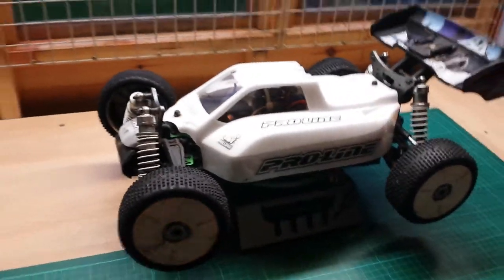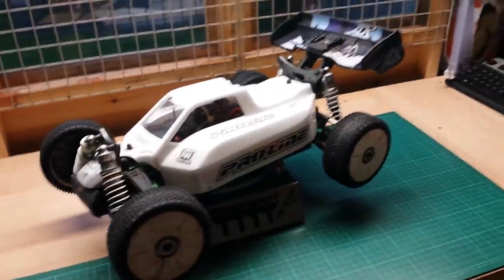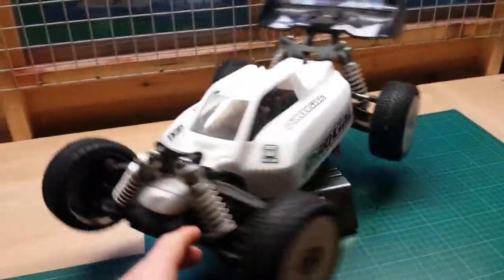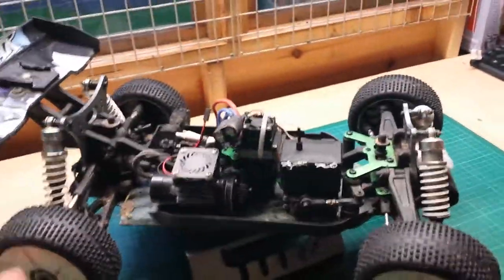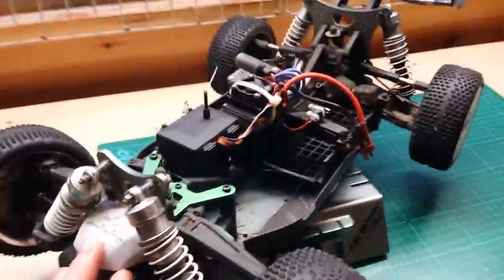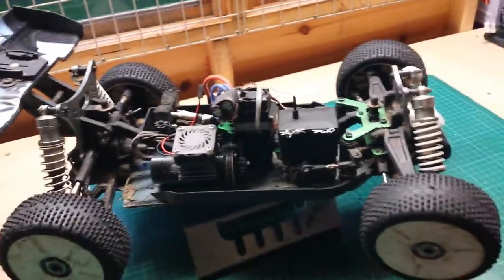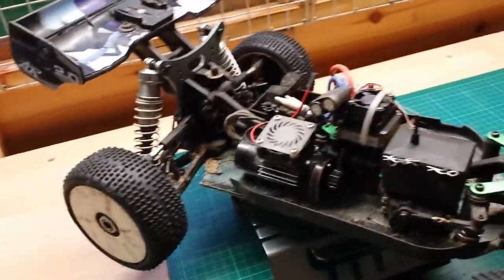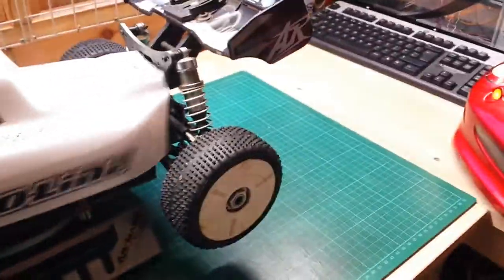Ansmann brushless virus buggy 1/8 2.0 overview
Just a quick look over my ansmann brushless 1/8 buggy, loads of fun to be had for the money.